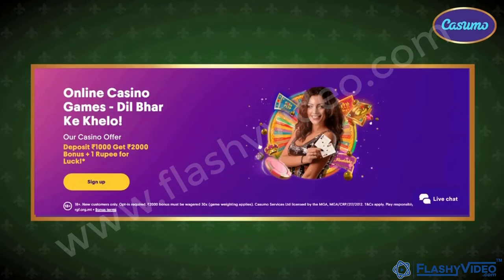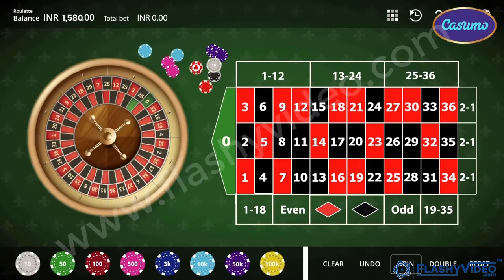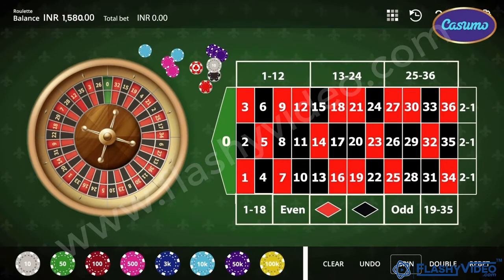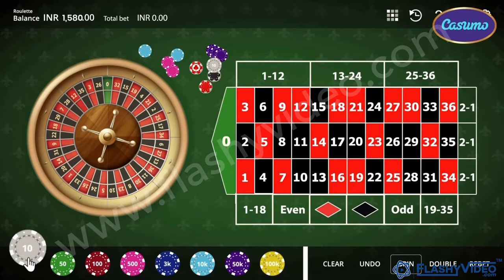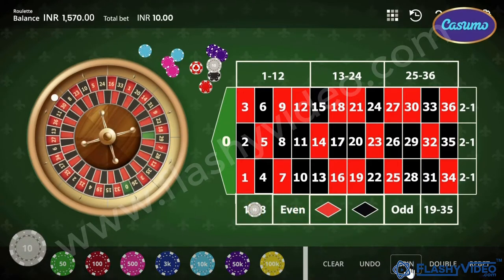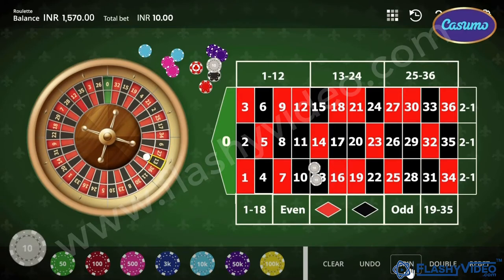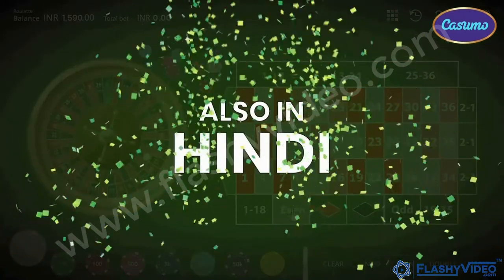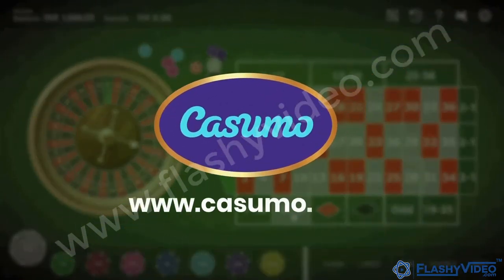Casino Game Explainer Video for Casumo - FlashyVideos.com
Casumo Roulette has changed the trend of online casino gaming for everyone. With the responsibility of making a video for them, we knew that we have to step up as well to create something quirky and innovative. What better way to do that than rely on the dynamism of motion graphics for the purpose?

The exciting graphics in the video is accentuated by the peppy music and the lively narrative voice. But that doesn’t mean that it’s all just entertainment. In fact it is through the entertaining graphics and sound effects that we have delivered every important detail about the game. That is the essence of ingenuity and professionalism that we talk about at FlashyVideo.

If you need similar explainer videos and have been sitting on it thinking about its efficacy and cost effectiveness, then it’s high time you have a word with us

for more information on the explainer video styles that we offer!

Why FlashyVideos.com?
• 500+ Explainer videos delivered
• 300+ Happy Clients
• 100% Satisfaction Guarantee
• Professional script by creative writers
• Voice over in any Style, Language or Accent
• Various video styles to choose from
• All regional and international languages